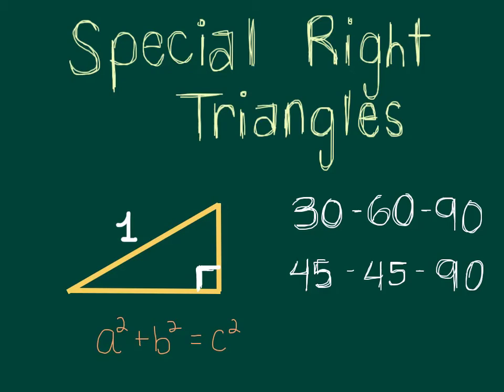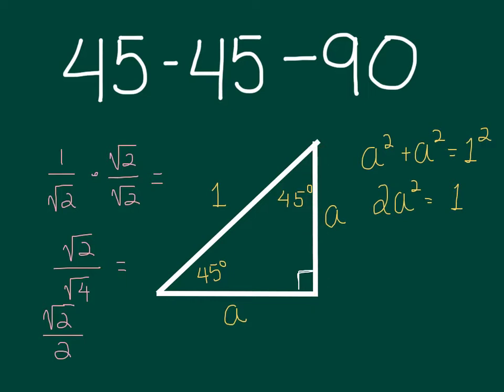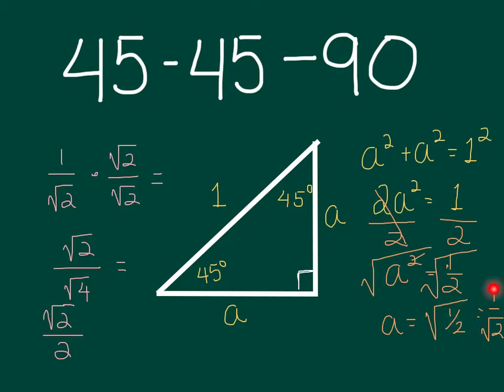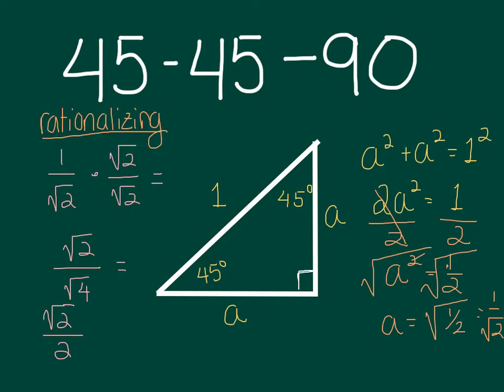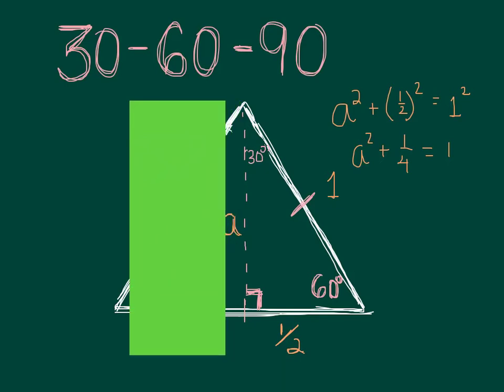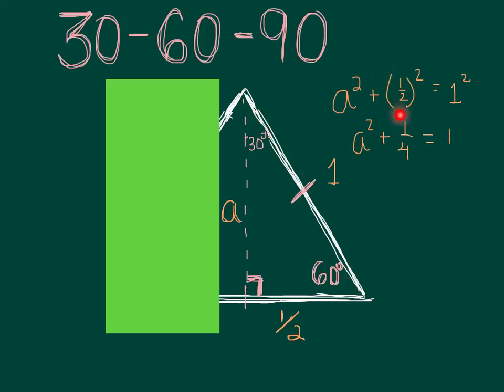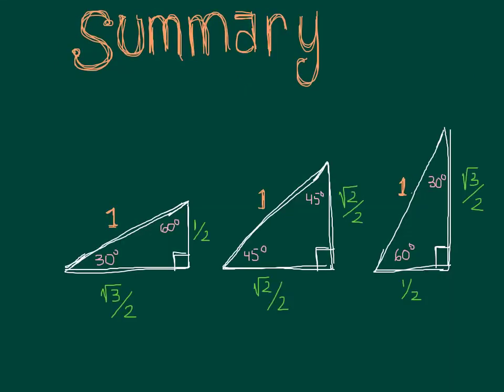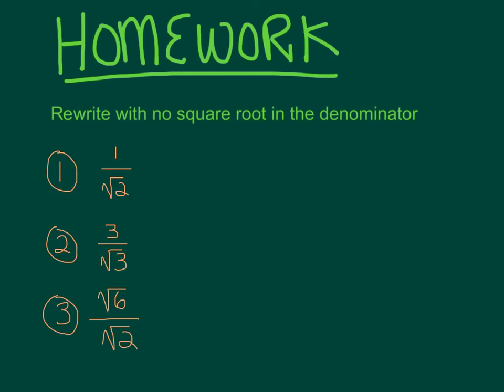Special Right Triangle Review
Review of special right triangles as a pre-requisite for unit circle trigonometry.